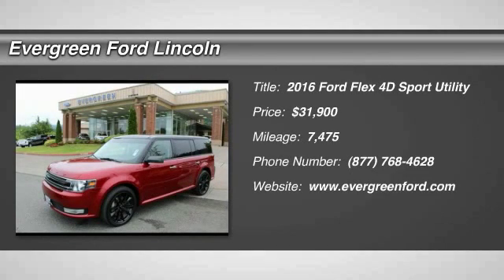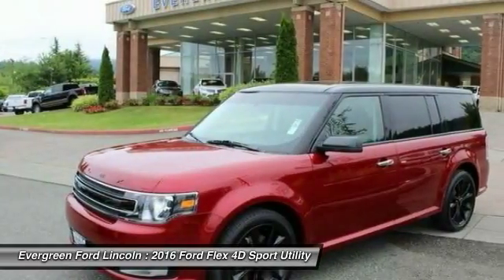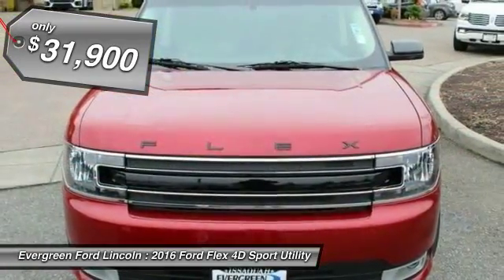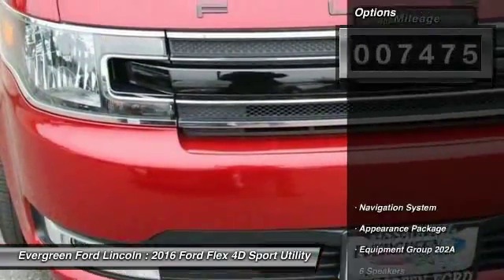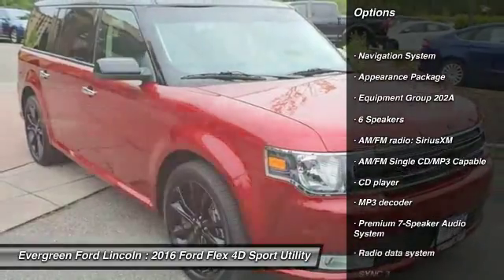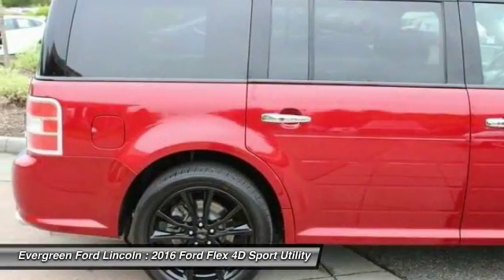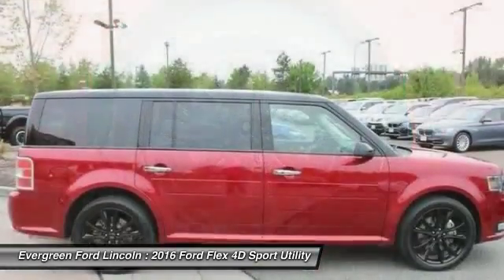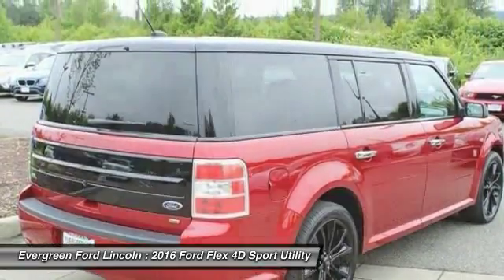2016 Ford Flex Issaquah WA 21716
2016 Ford Flex SEL

1500 18th Ave. Northwest

TRI-PANEL ROOF! AMAZING COLOR COMBINATION! REMOTE START! ALL WHEEL DRIVE! GLOSS BLACK 20INCH FACTORY ALLOYS! LOW MILES! Outstanding AWD Flex SEL Premium finished in Beautiful Ruby Red Metallic with Black Trim is Ready for Your Inspection in Issaquah today! Evergreen Ford has the Best Selection and Online Pricing on Many Quality Preowned Vehicles like this just waiting for a new owner to come take Immediate Delivery. Very Well Equipped with a Smooth and Responsive 3.5L DOHC V6 Engine, Voice Activated Navigation with Sync3, Spacious Leather Interior, Heated Front Seats, Keyless Remote Entry, Bluetooth, Fog Lamps, Panic Alarm, Rear Camera, only 7k on the odometer, and the best dealership to put the right buying experience together for you. We can make it yours today!